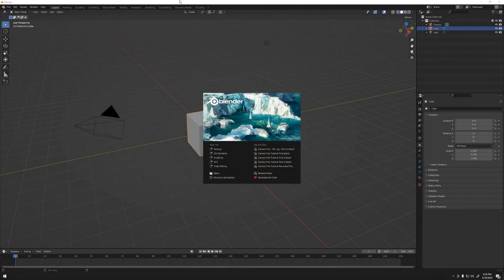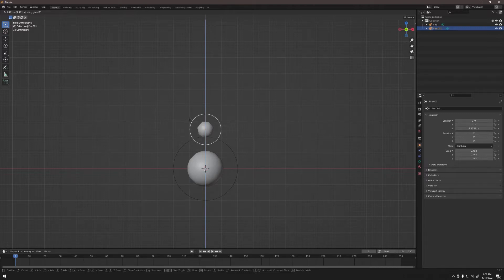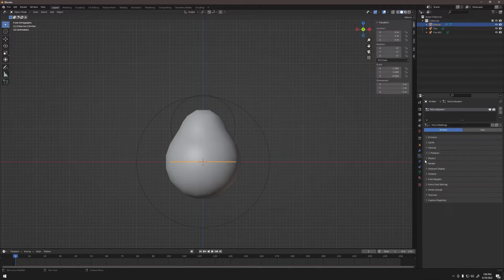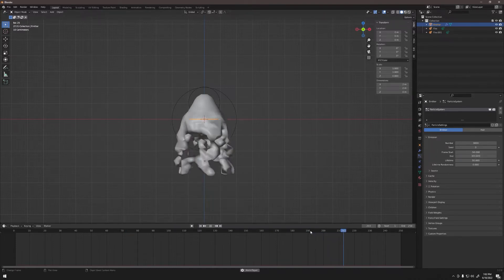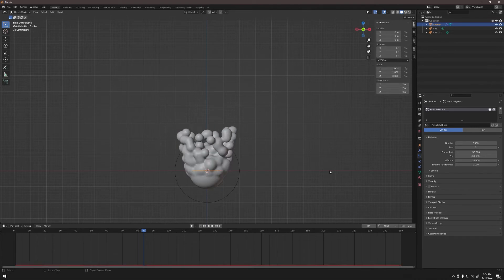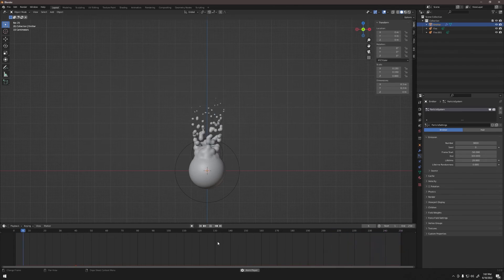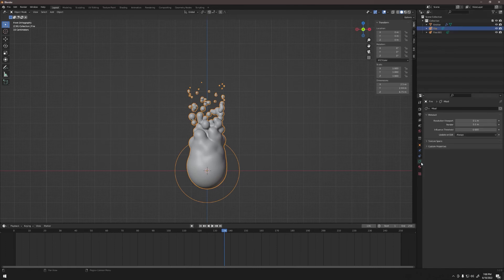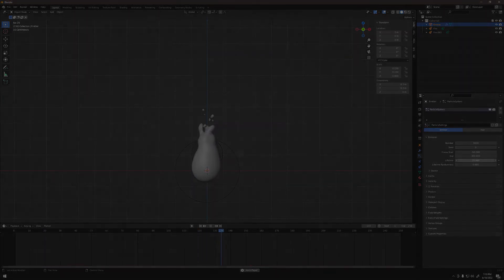Easy Blender Fire! How to Make Fire in Blender Tutorial Part 1: Metaballs, Particles, and Eevee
In Part 1 of this Blender fire simulation tutorial, I’ll show you how to make cartoon fire in Blender using metaballs, a particles system, and Eevee.

The cartoon fire Blender allows you create is easy and simple, and, since it is a procedural fire, this process is customizable to your needs.

Read the blog article for step-by-step instructions on creating a cartoon fire in Blender. You can also download the Blender cartoon fire eBook and final file for free!